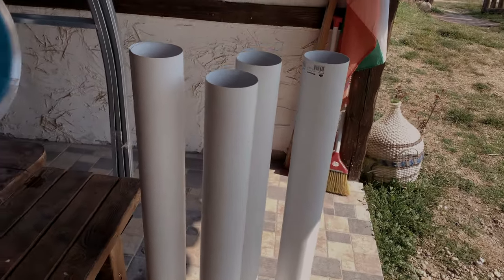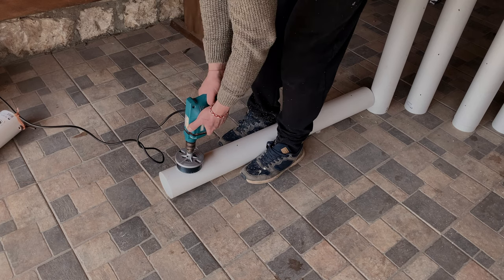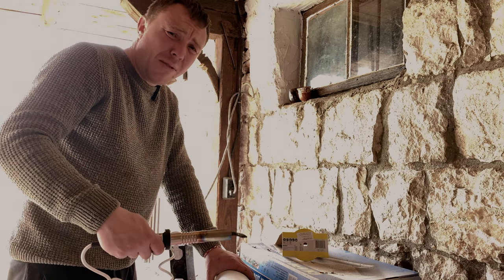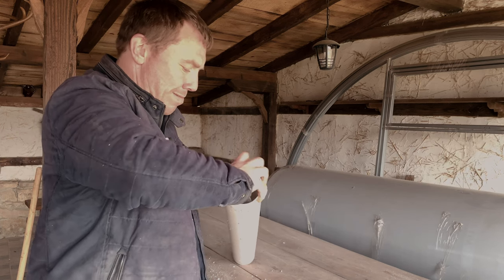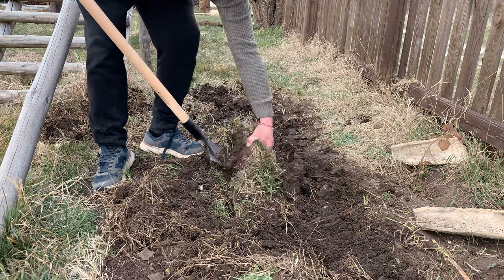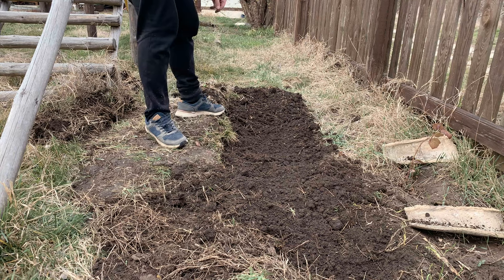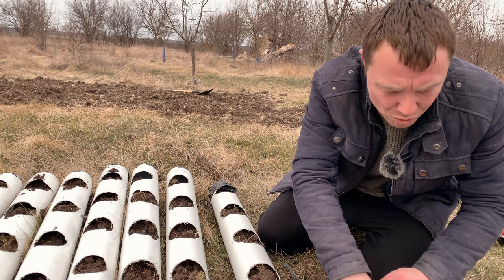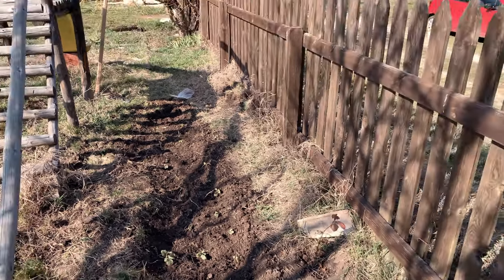Trying something new with the strawberry plants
Today is exactly why it can be tricky in the  village.

Village life is full with surprises, whether its a village in Bulgaria or any other  country.

come see how the problem that i have and how i solve it.